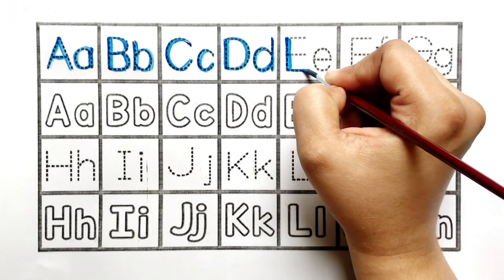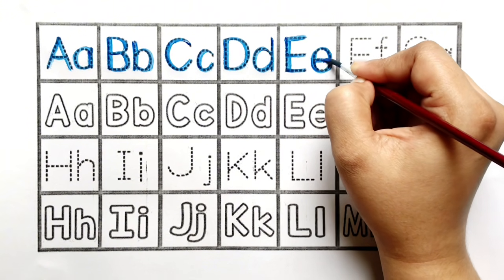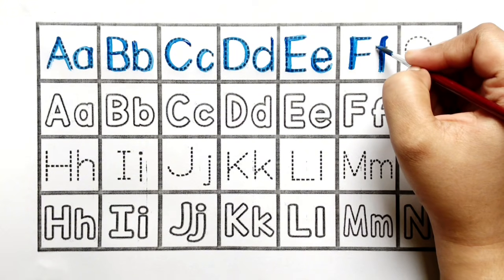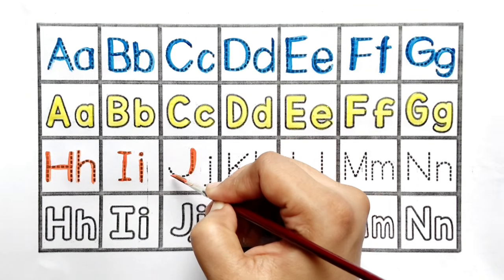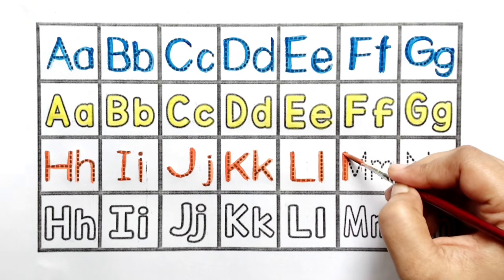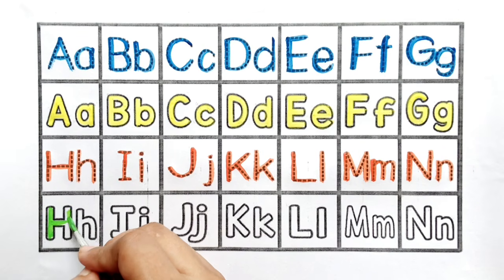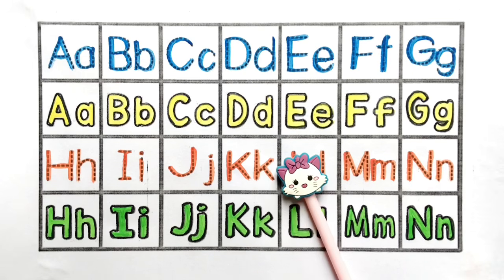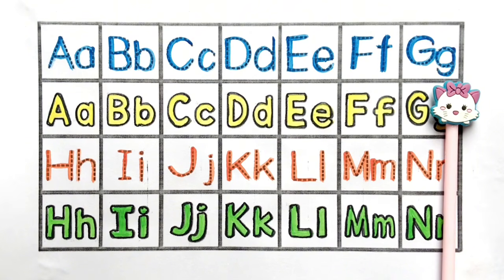Learn Alphabet A to Z Drawing and Painting for Kids | ABC Art and Coloring for Toddlers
Let’s learn Alphabet A to Z with fun drawing and painting. In this video kids will learn how to draw capital alphabet letters step by step and color them beautifully.

This fun educational activity helps toddlers and preschool kids improve creativity, drawing skills and alphabet recognition. Learning ABC becomes more exciting when kids draw and paint letters themselves.

Perfect learning video for toddlers, preschool children and kindergarten students who want to learn the alphabet in a fun and creative way.